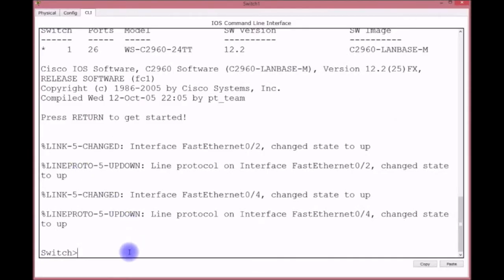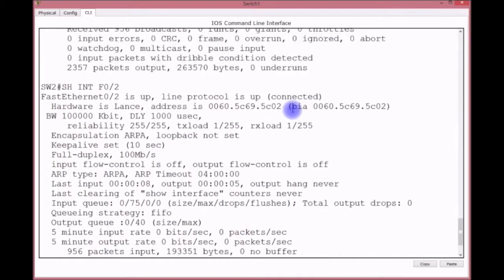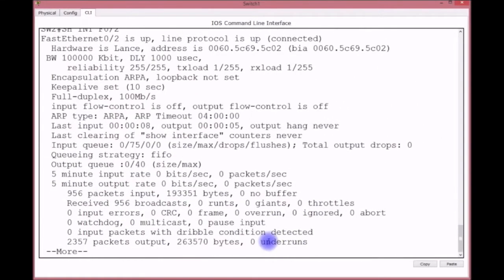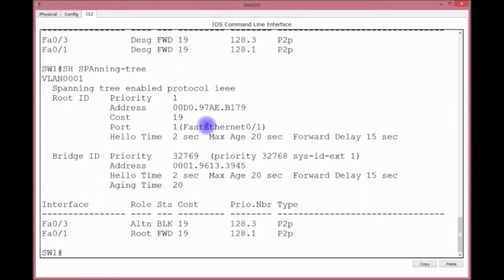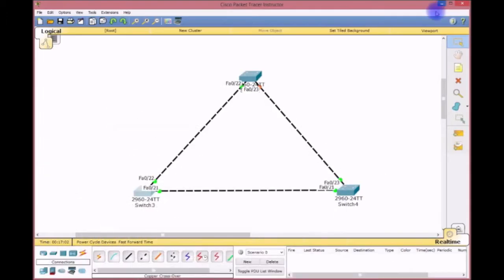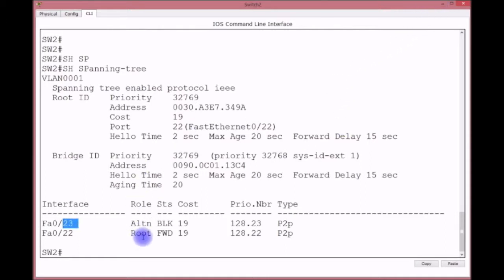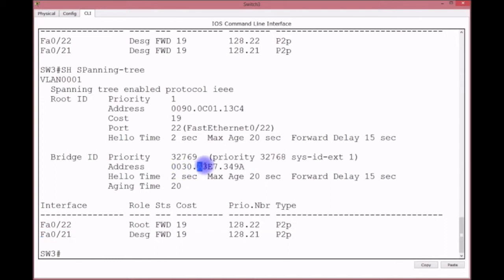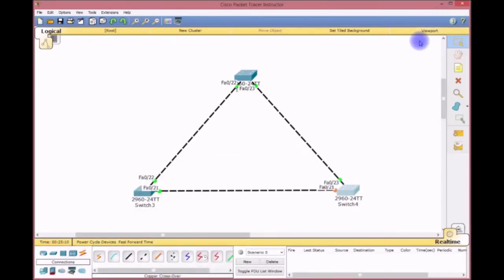Cisco CCNA R/S Labs - Configuring and Manipulating SpanningTree Protocol